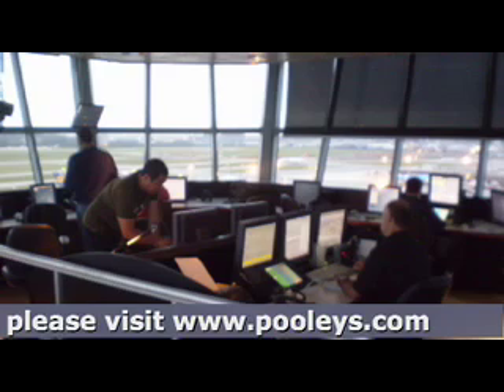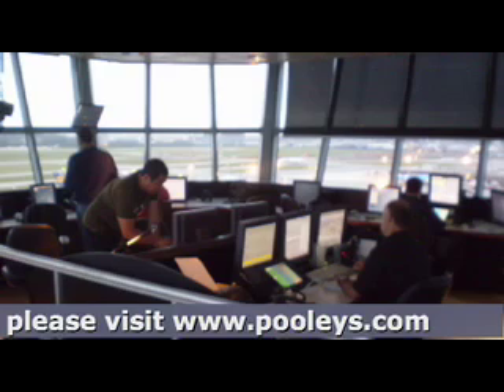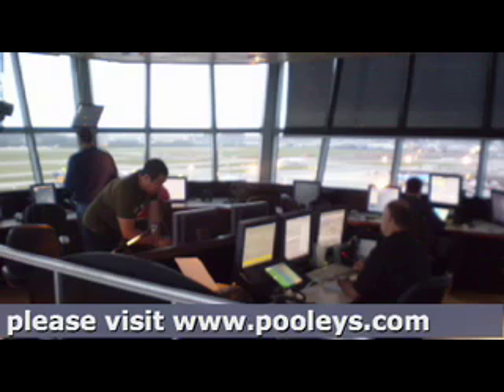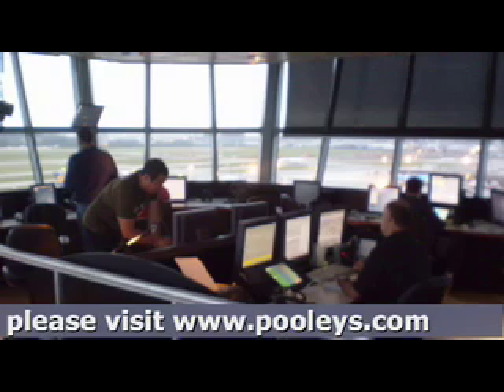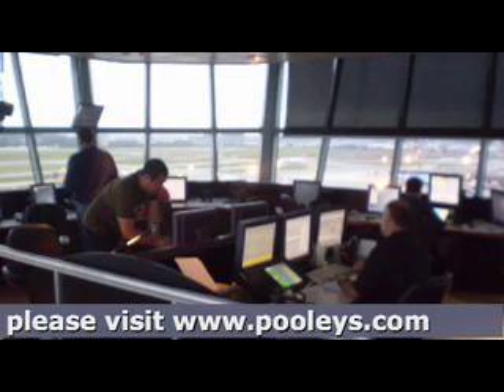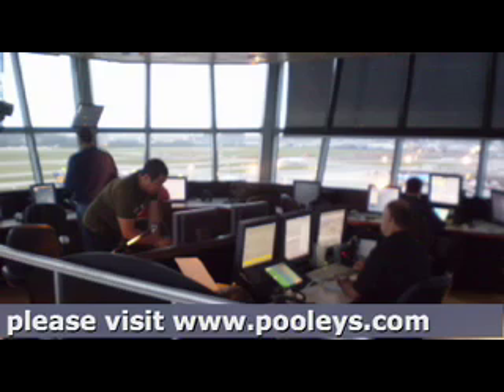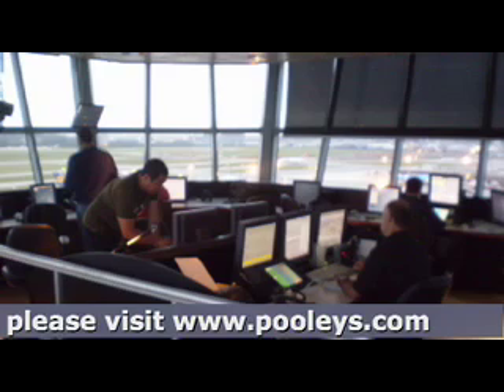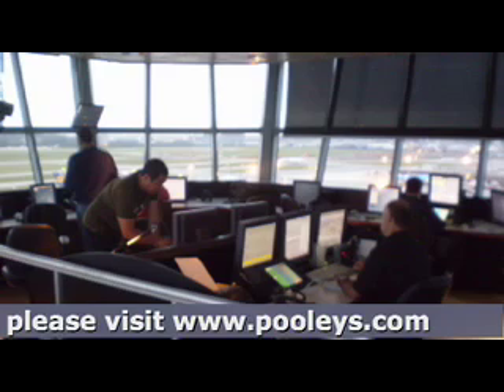Air Traffic Control - Radio Failure - Pilots License training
UST ARRIVED, NEW IN STOCK FOR 2010!
These audio cds cover the JAA PPL Communications syllabus.

They are an ideal aid for student pilots training for their licence and for qualified pilots wishing to update their knowledge of the latest procedures or improve their radiotelephony skills.

Covering the requirements for both the written and practical Radiotelephony examinations these 5 cds are divided into easy to access units.

Sections include:
• General Operating Techniques and Phraseology.
• Aerodrome Communications.
• En-route Procedures.
• Emergency Radiotelephony Communications.

In addition there is an introduction to the radio procedures required for instrument flying.